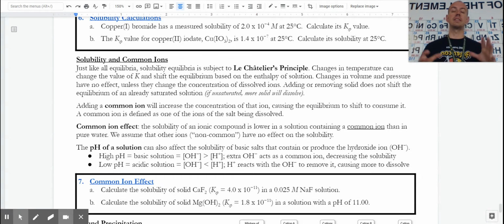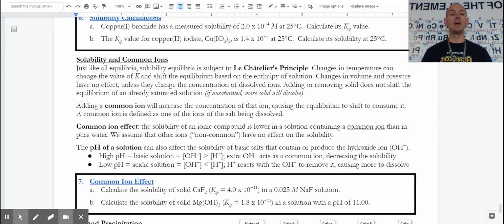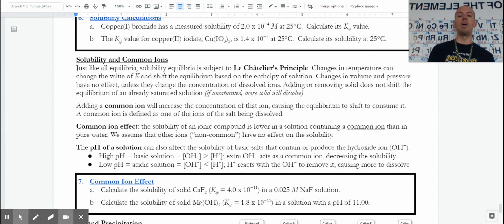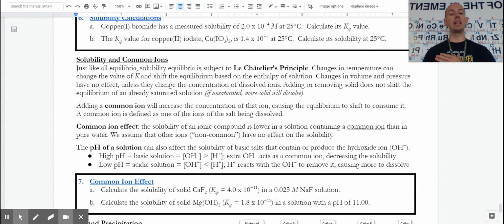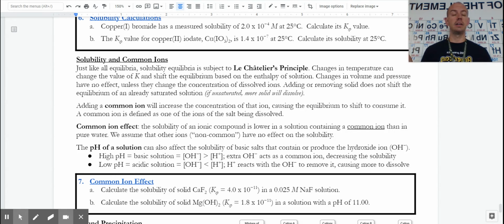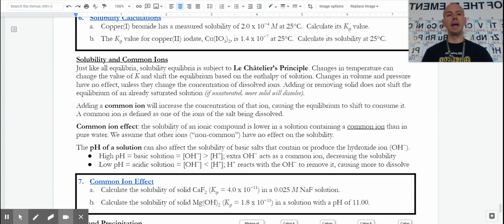AP Chemistry, Unit 7: Equilibrium Notes- Part 12